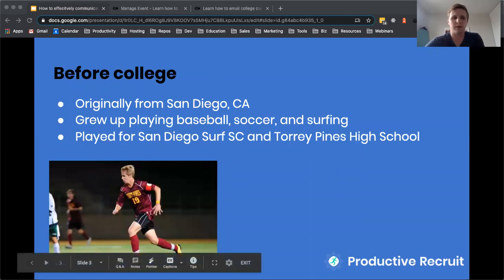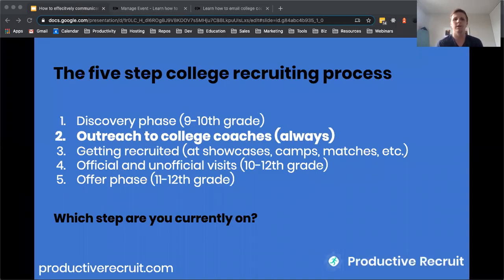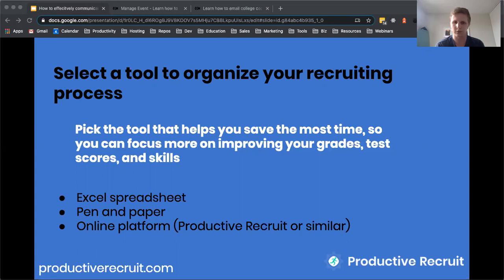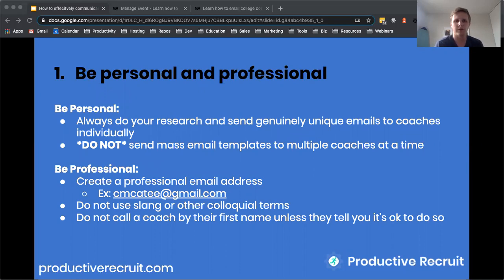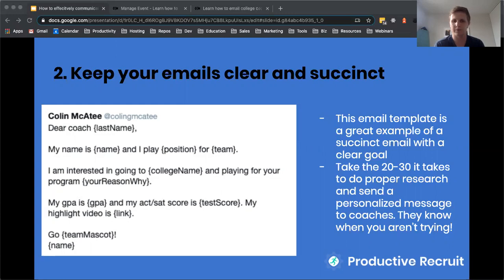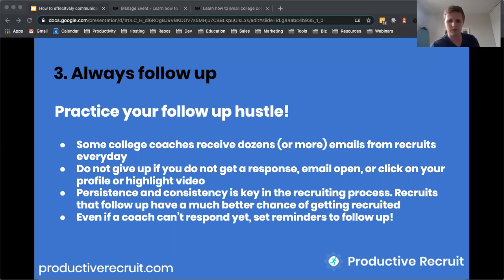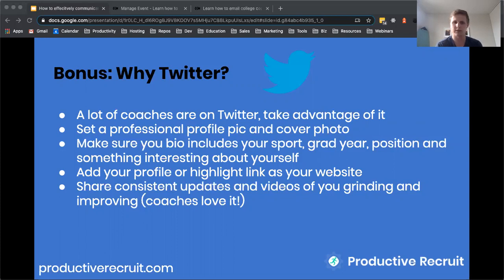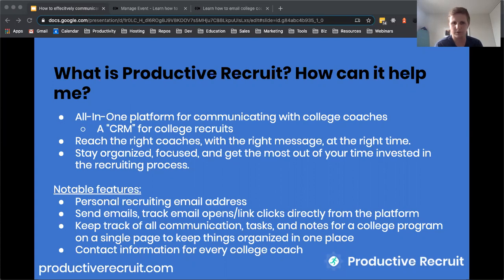How to effectively email college coaches [Webinar]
Former college soccer player Colin McAtee will walk you through how to effectively communicate with college coaches.

Colin is a former college soccer player for the University of Michigan, and founder of Productive Recruit (productiverecruit.com). Colin is an expert in navigating and managing the college recruiting process.

* Note this is a pre-recorded webinar that went live on May 4, 2020 *